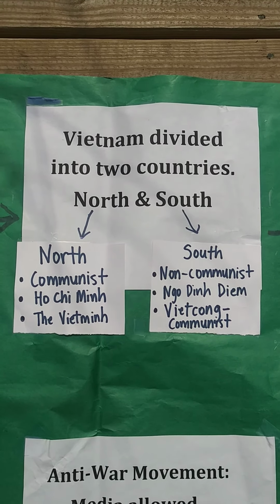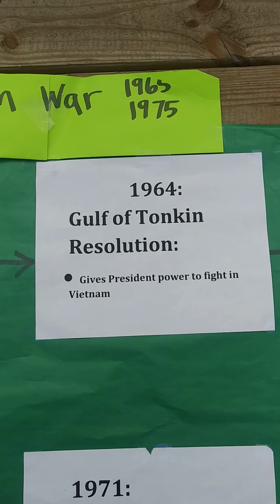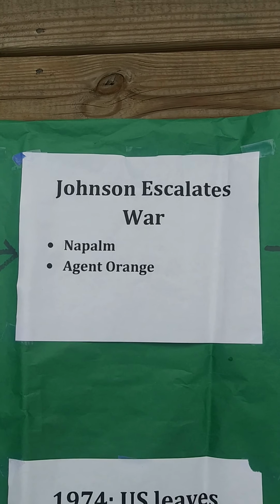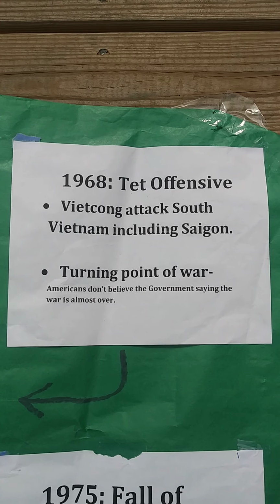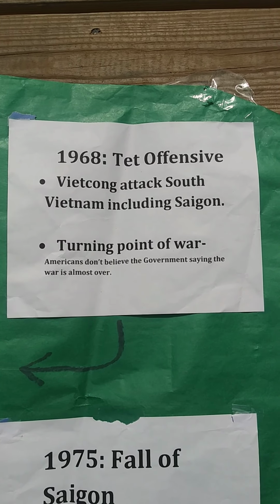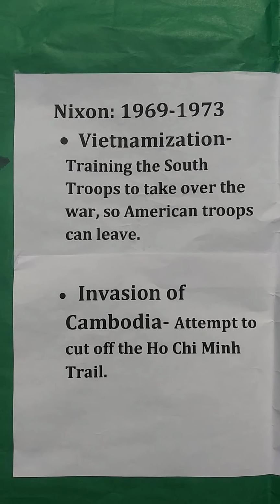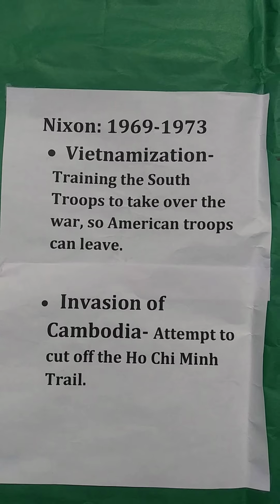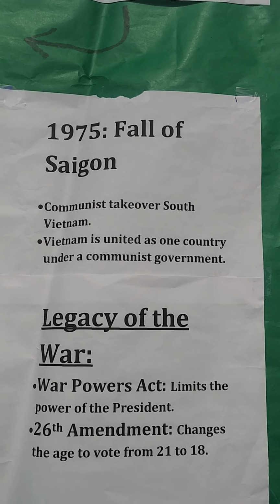Vietnam War Overview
Word wall and vicabulary